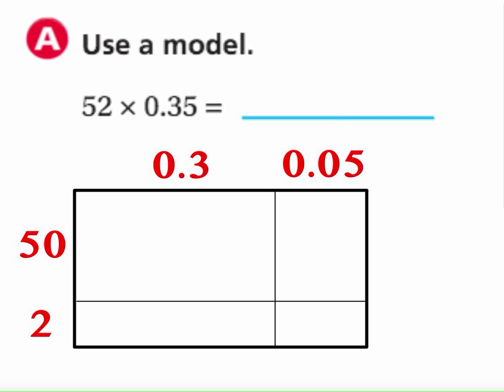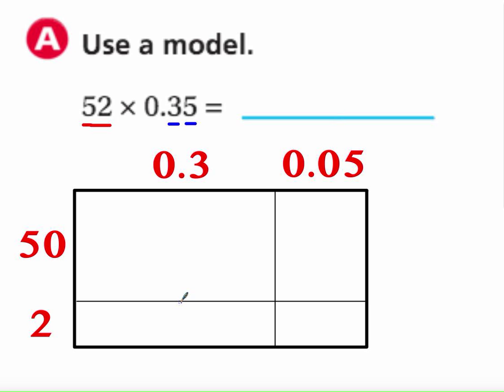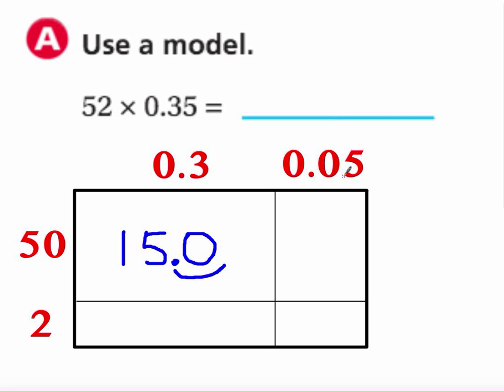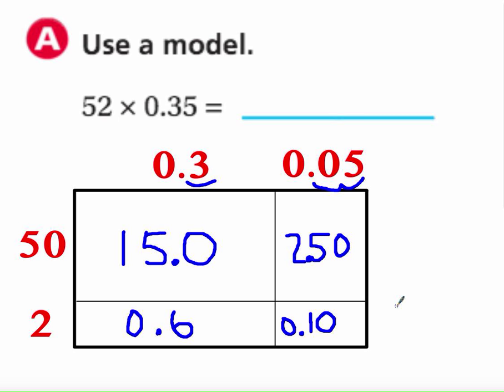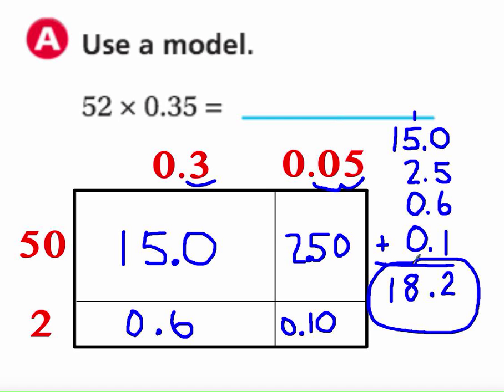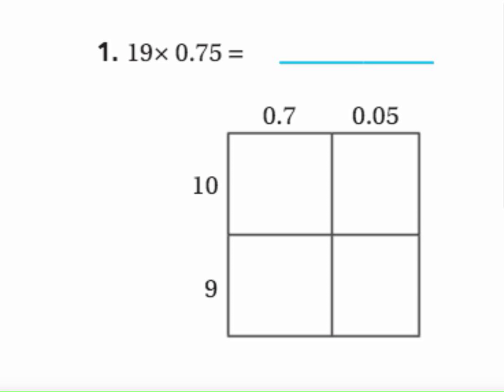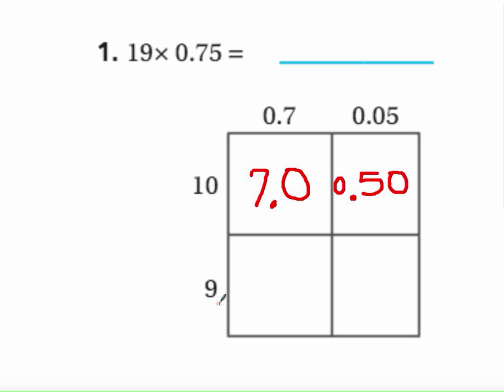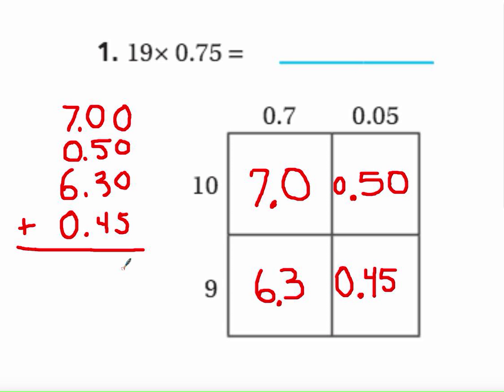Lesson 4 4